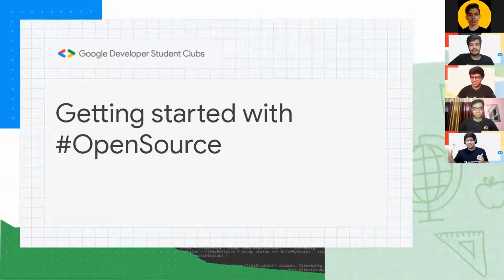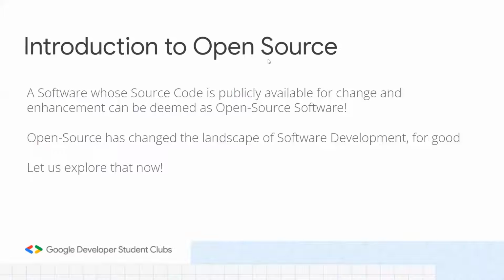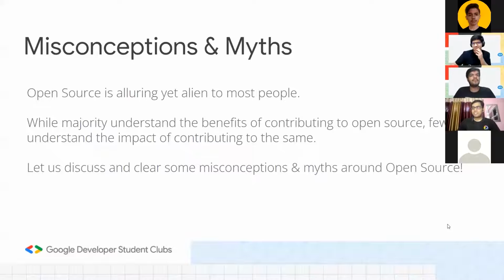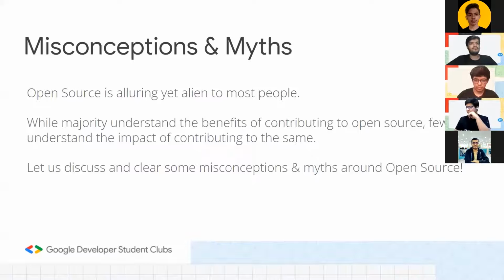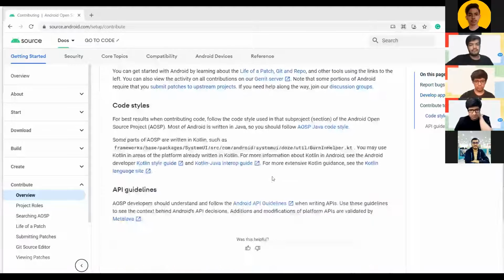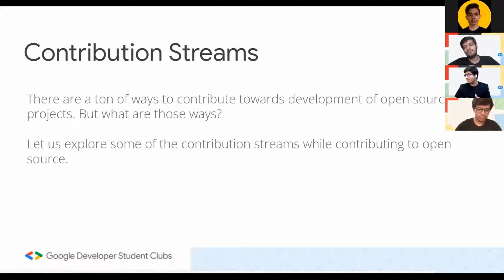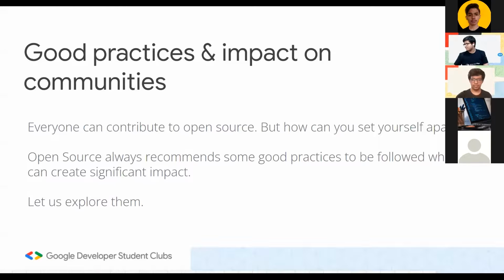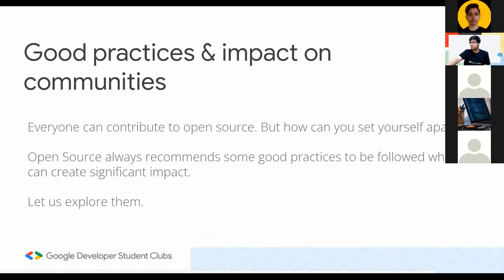GDSC session on open source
Our speakers Aditya Oberoi (DevRel Engineer, Appwrite) and Harsh Bardhan Mishra (GSOC '21) discussed about their experiences in the vast feild of Open Source and provide valuable insights for a beginner to get started with the journey of his own.